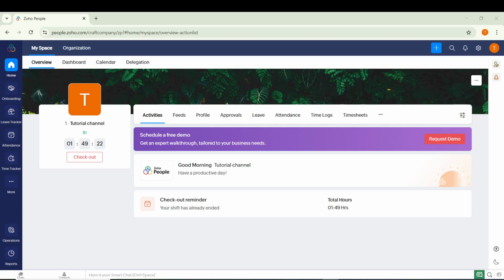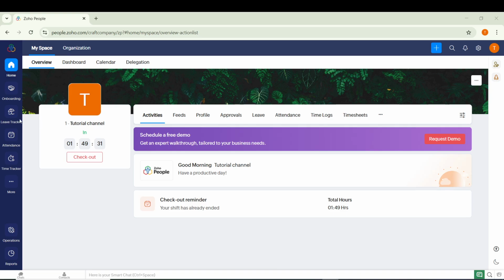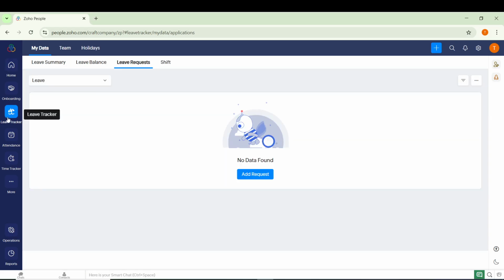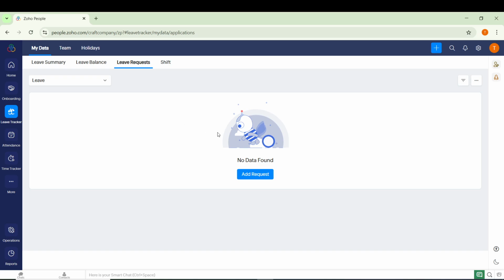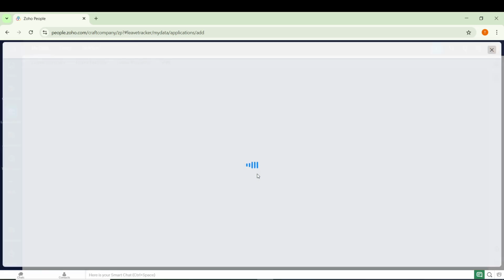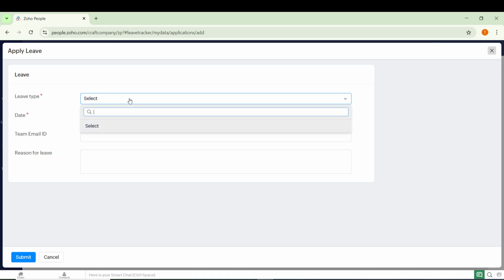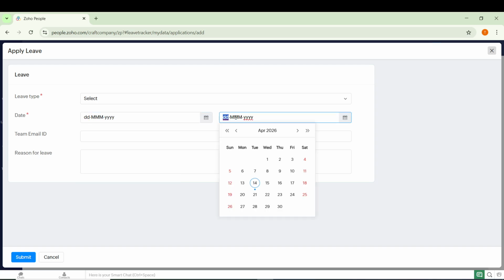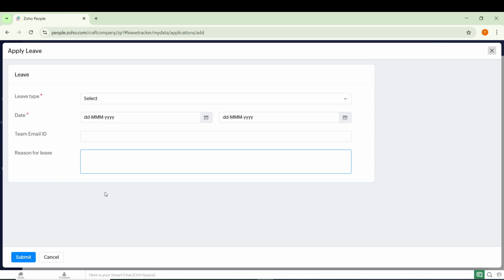How To Add Leaves In Zoho People [2026 Guide]